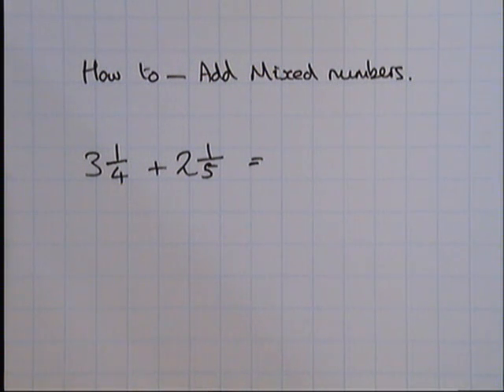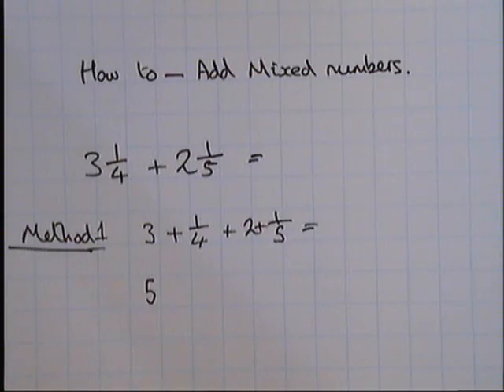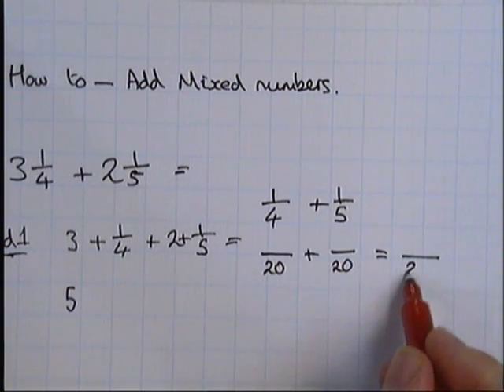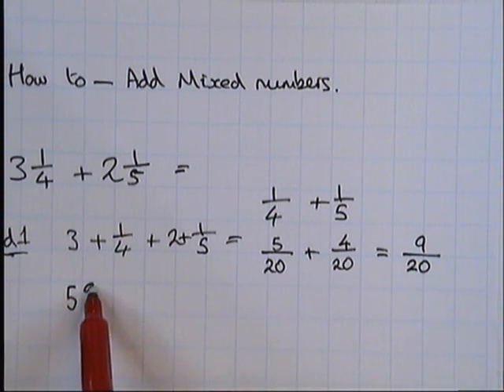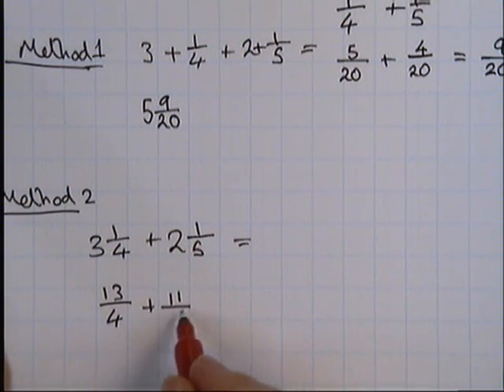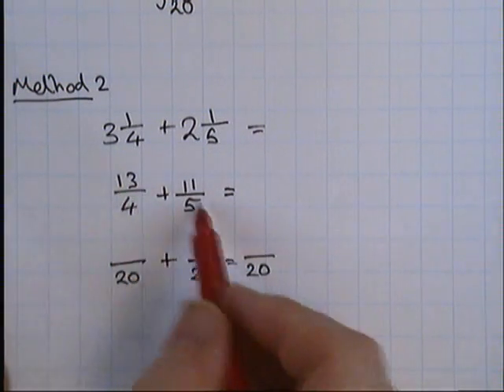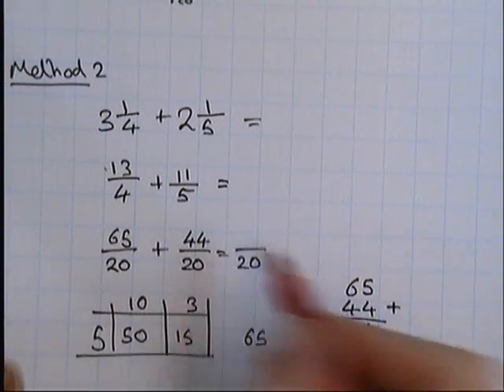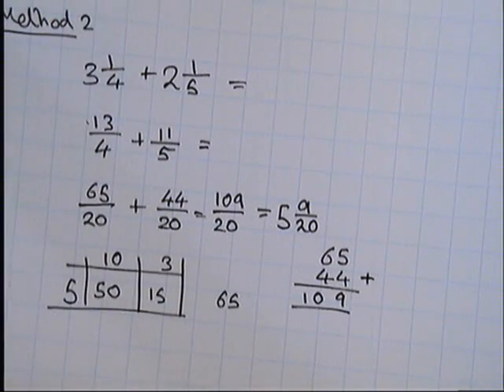How to Add Mixed Numbers